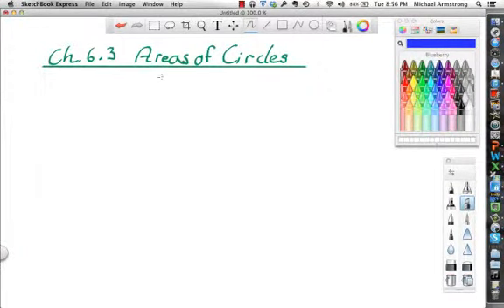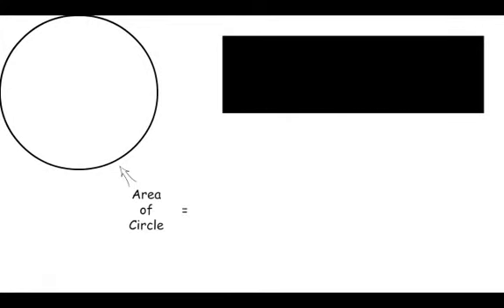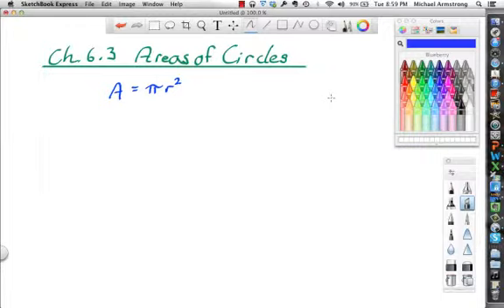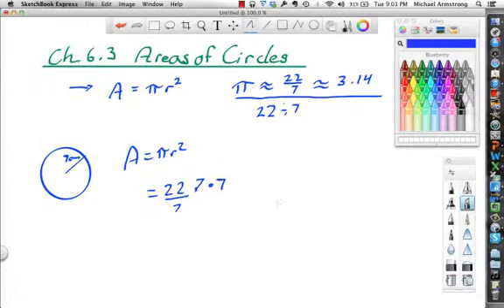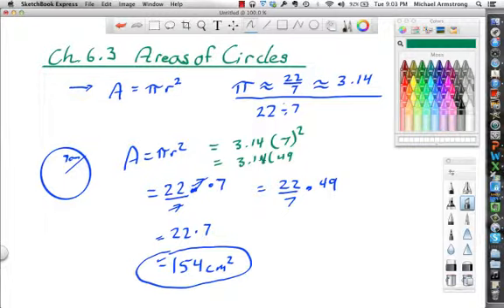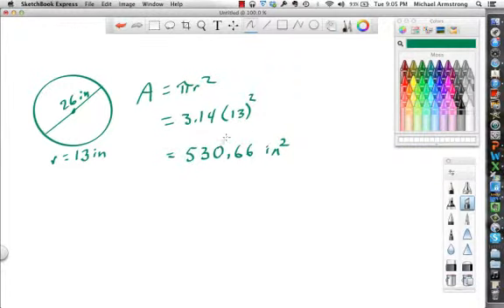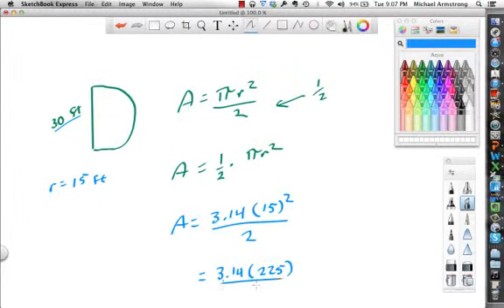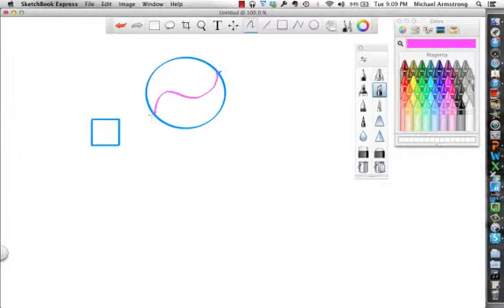6th Ch 6.3 Areas of Circles